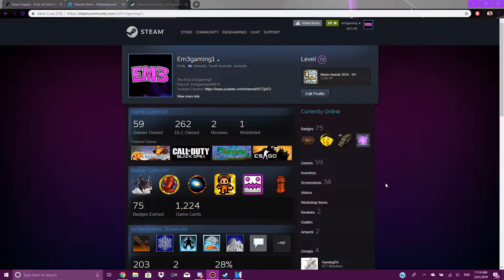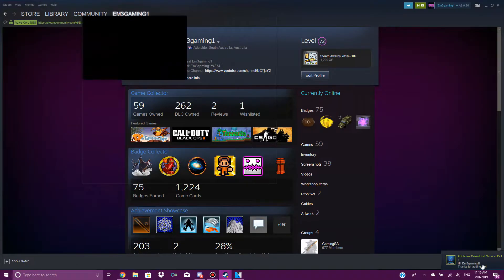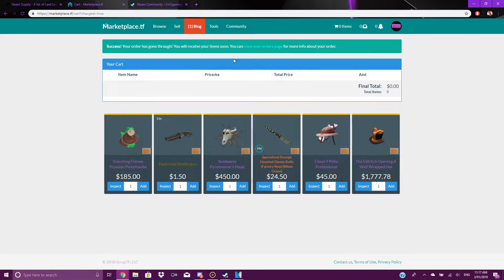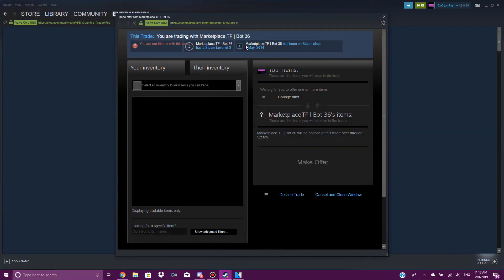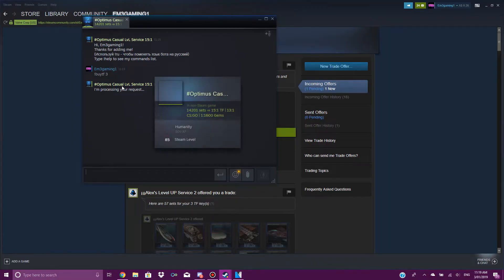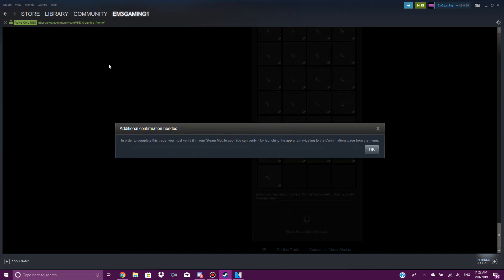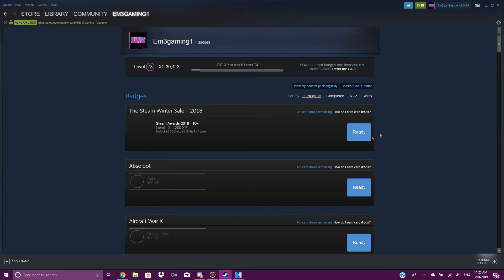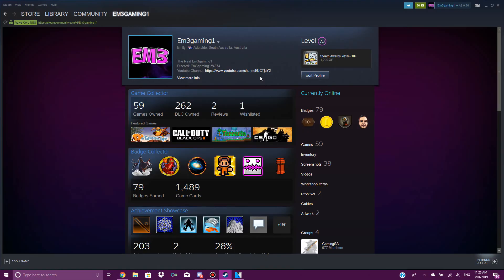[Guide] How to level up your steam account *Easy*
I'm back with a new tutorial video in today's video. I'm showing you guys on how to level up your steam profile using a steam trading card bot. there are many level up bots that you can use and don't worry if any errors occurred because it still will work. refresh the page and go into your profile.
The only reason why i had to confirm the trade on the steam app on my phone is because i have steam guard activation
links
Steam bots

Everything i use to make my video's
Capture Card Elgato Capture HD
Editing software
Software Sony Vegas Pro 13
Audio
Blue - Snowball Gloss Black Microphone